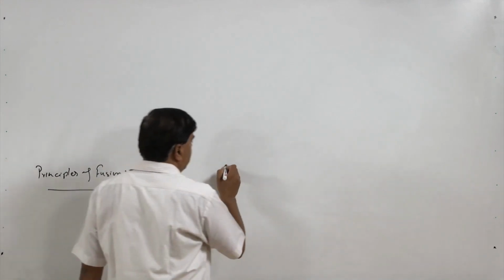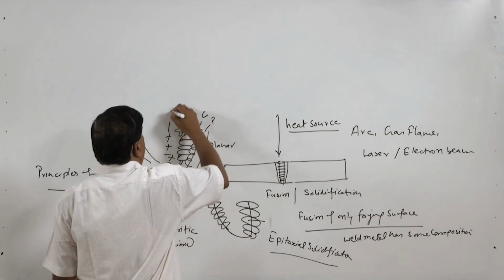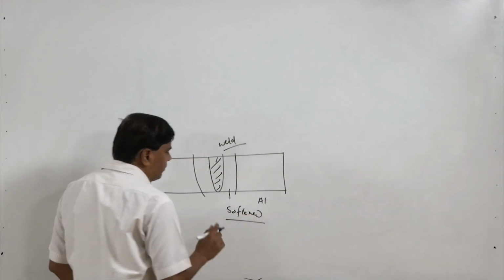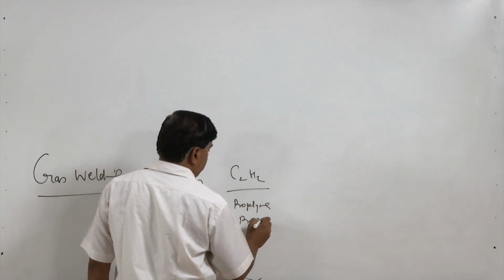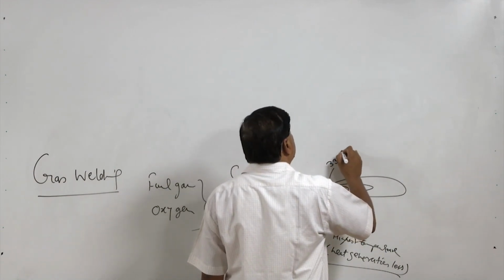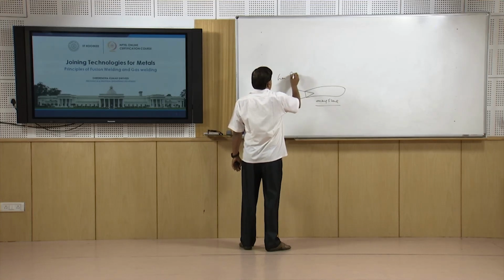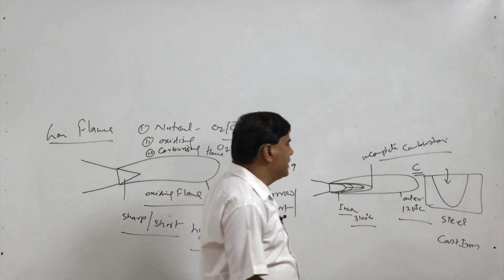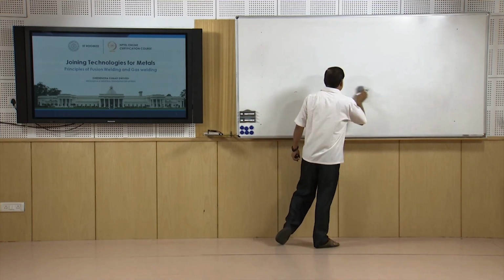Lecture 06: Principle of Fusion Welding Processes: Gas Welding